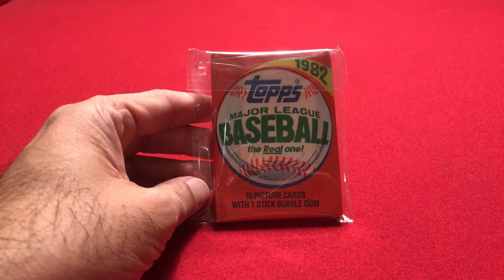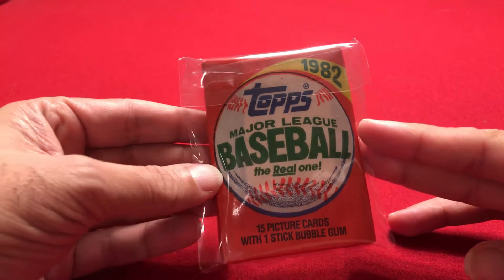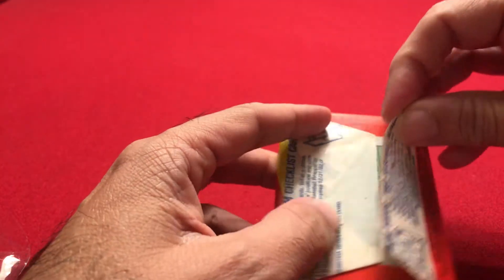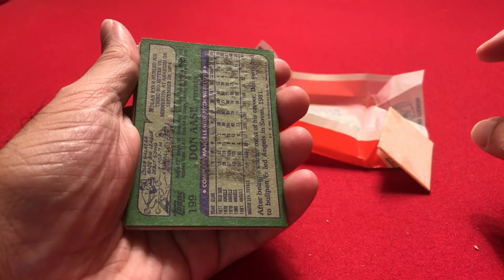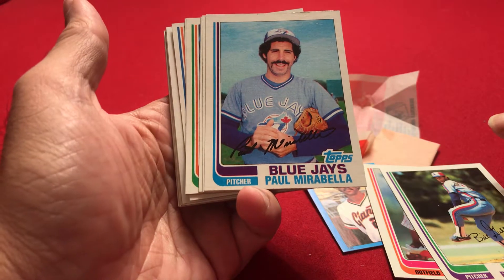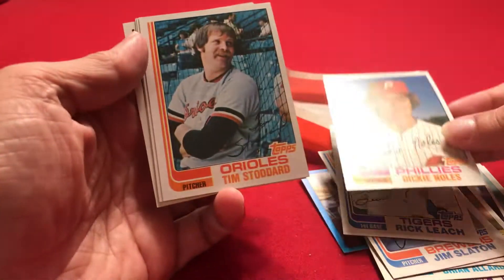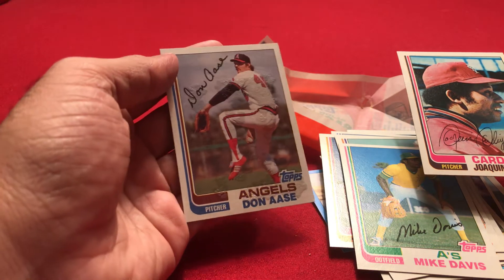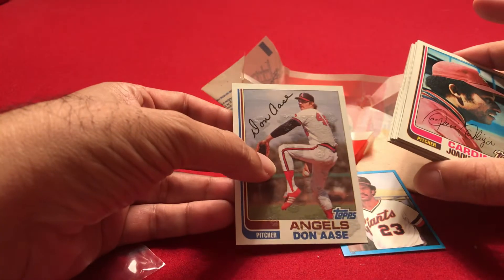1982 Topps Baseball Card Wax Pack Opening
In this video, I open up a 1982 Topps baseball card wax pack.

Card Collecting Supplies from Amazon

Card Saver 1 - Semi Rigid Card Holder for Graded Card Submissions
Top Loaders and penny sleeves